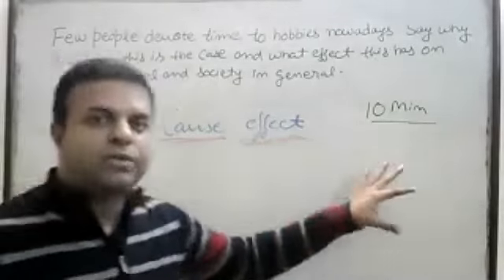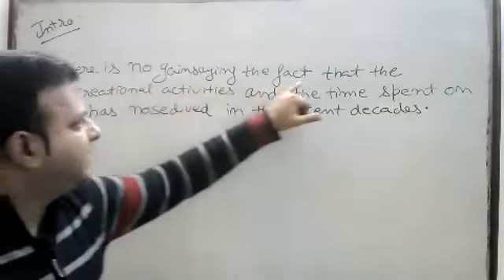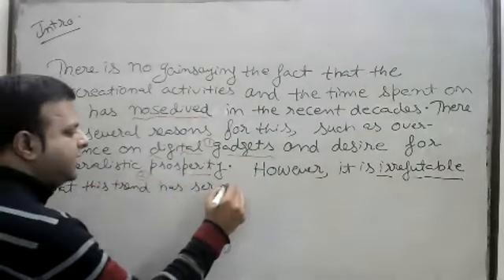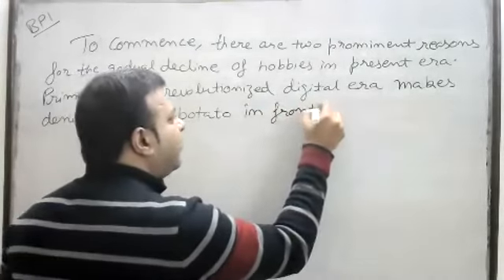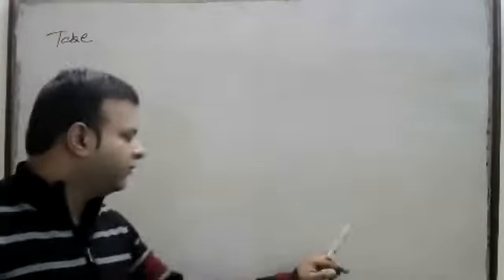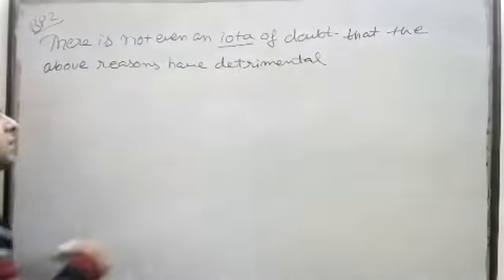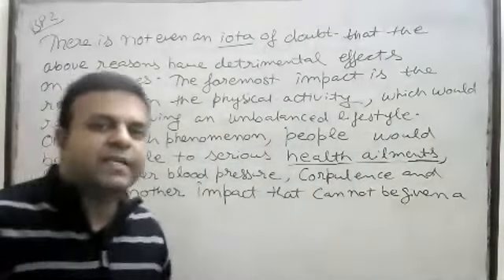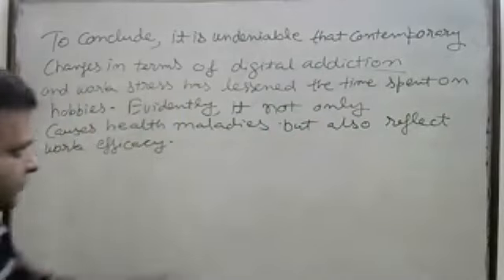Causes and Effects (IELTS) TASK - 2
Few people devote time to hobbies nowadays
Ielts task - 2 topic

Get your practice started of IELTS with Sai Institute of Education by Sam
Online / Offline classes and live lectures daily
Boost your band score with simple strategies explained daily.